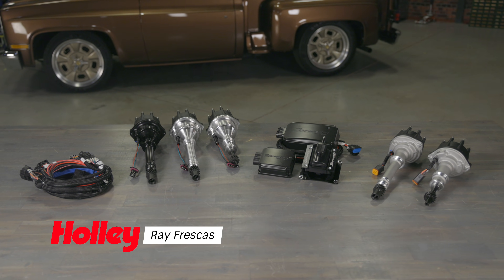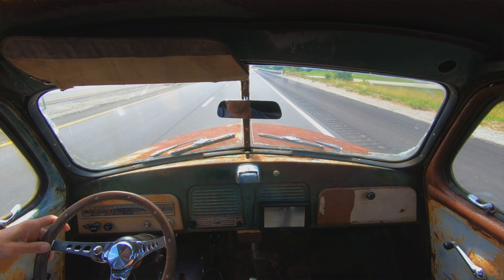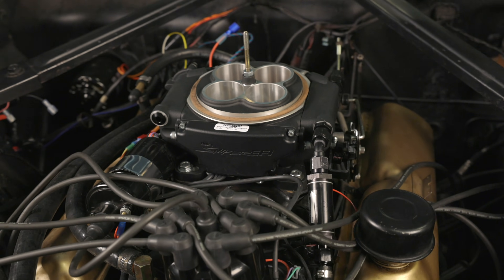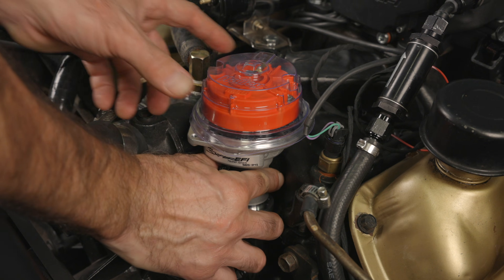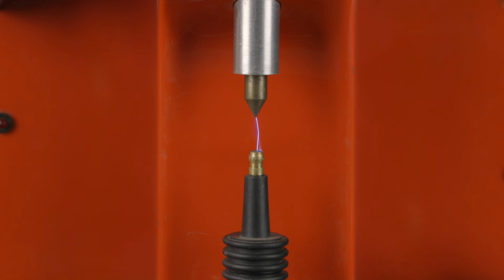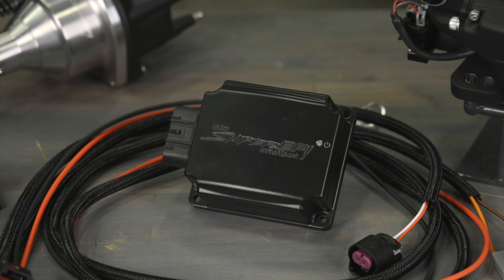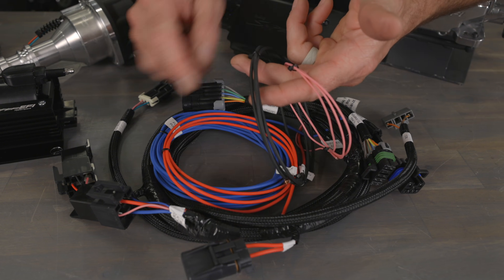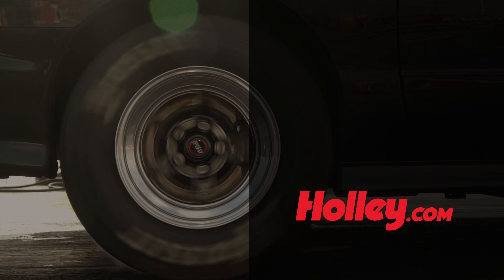HyperSpark Ignition Buyers Guide - Everything You Need To Know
An ignition system is critical to the operation of your engine. It provides the spark that ignites the fuel and air mixture in your engine's cylinders. As you increase the performance on your engine, your ignition system also needs to be addressed.

HyperSpark ignition systems are designed specifically to work with Sniper EFI but will work with any Holley or aftermarket EFI system that supports a Hall Effect crank signal input.

Which HyperSpark ignition system is right for you? Watch our video above and find out everything you need to know as we go over our HyperSpark ignition options: HyperSpark Ready-To-Run distributor and HyperSpark Ignition Systems.